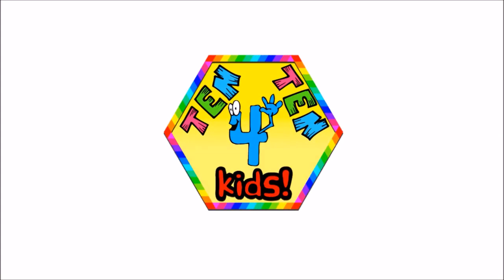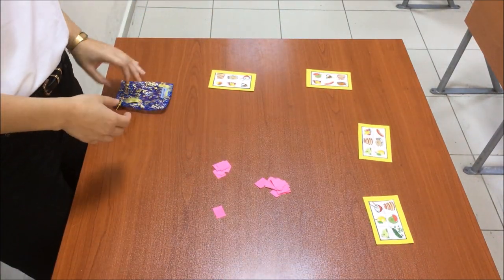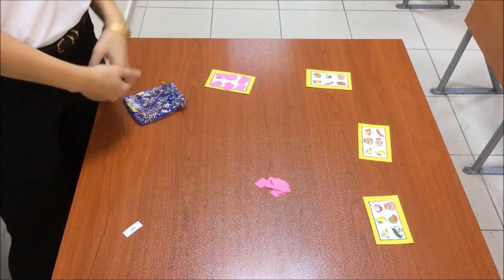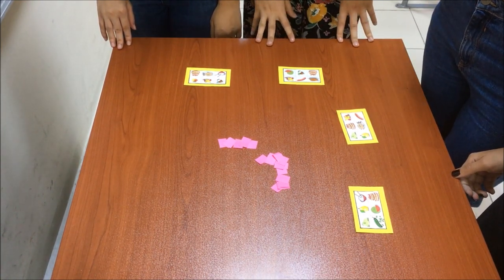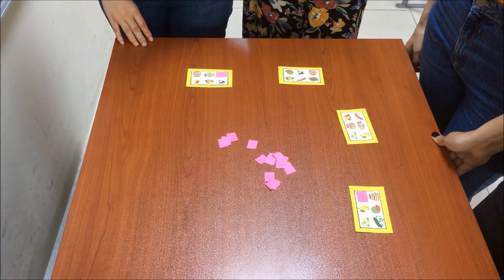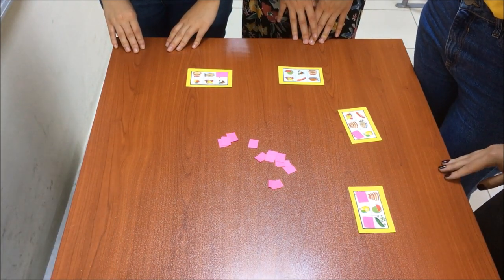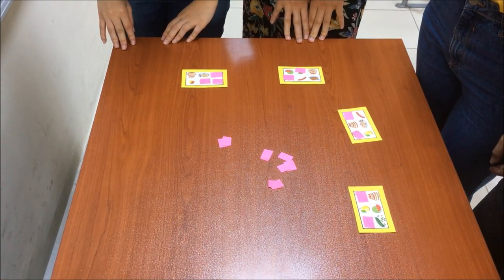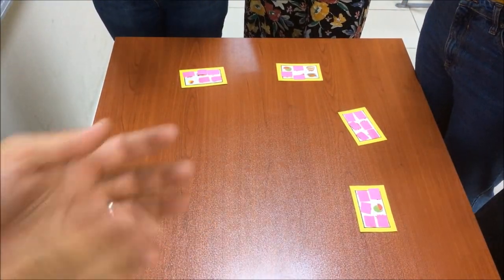Bingo | Card Games for Teaching English to Young Learners 21